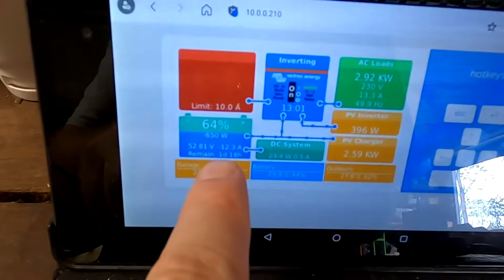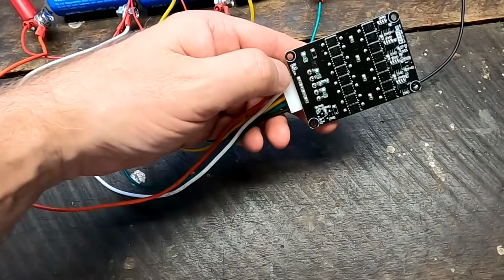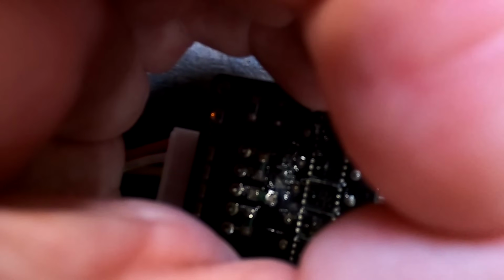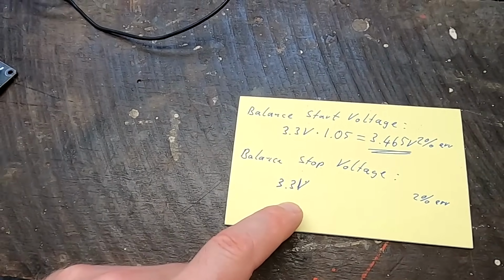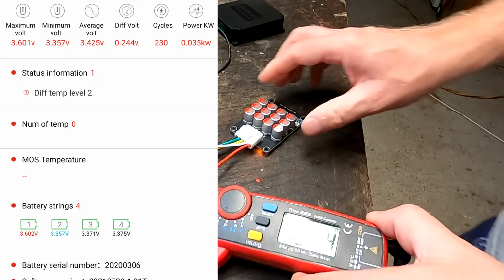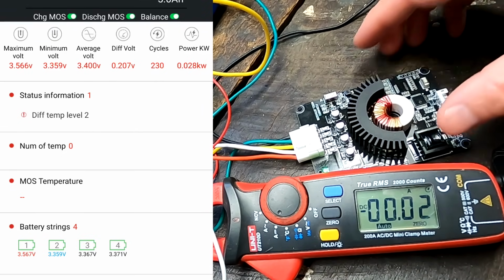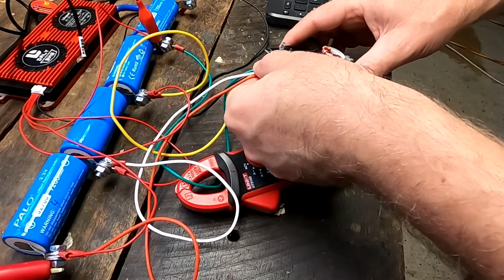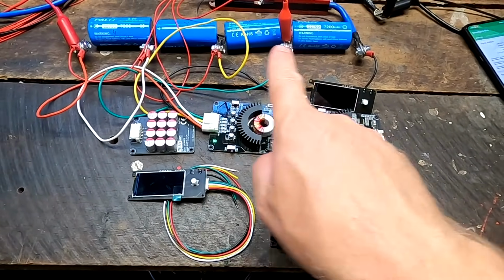Some Heltec Active Balancers you may not have seen before... useful or gimmick?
I have several Heltec active Balancers on my workbench, some old friends, some new ones we have not tested yet. To be clear here, there is nothing new and there is no breakthrough in balance technology. Unfortunately, not. But all balancers work very well and help keeping these large capacity cells under control.
However, all balancers are 'special' and not what we usually would use or even have seen before.

The Sunfunkit DIY battery. Great product to build your own 12V battery.

Best prices for Victron gear in Australia: Auto Parts Co has you covered.
(they have 4WD parts and accessories too)

Take a live sneak peek at the Off-Grid-Garage in the Victron VRM World (link at top of the page):

However, please consider leaving a comment under my videos instead as I may not be able to reply to your email due to the sheer number of messages I'm receiving.